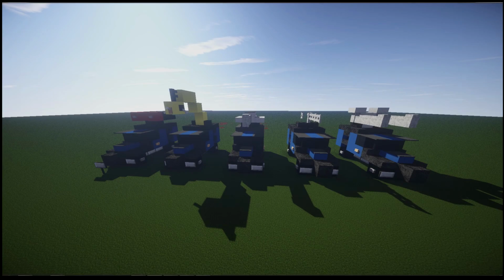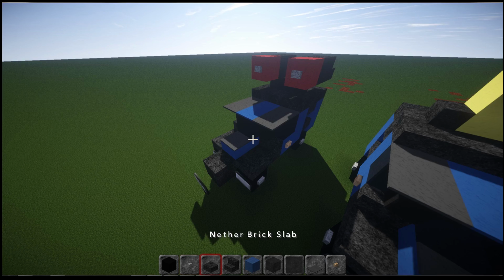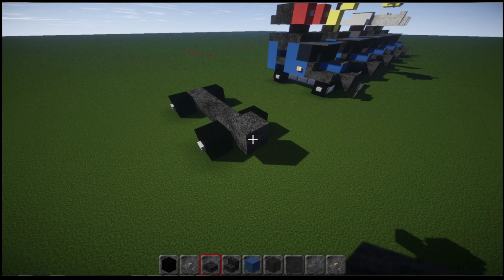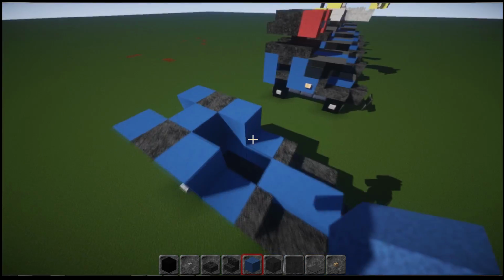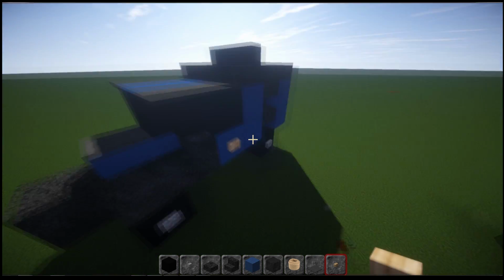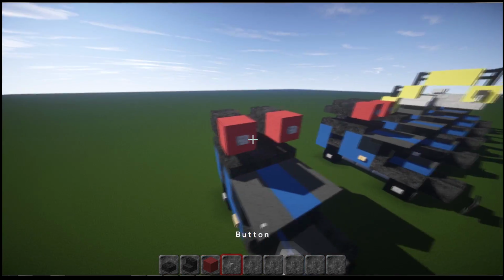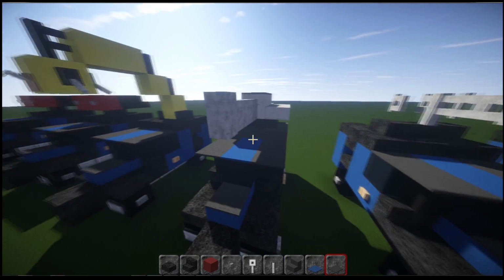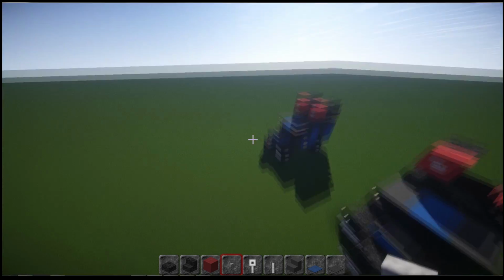Minecraft: Red Alert 3: Multigunner IFV Tutorial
"Sunlight" and "Space 01"  by Machinimasound.com